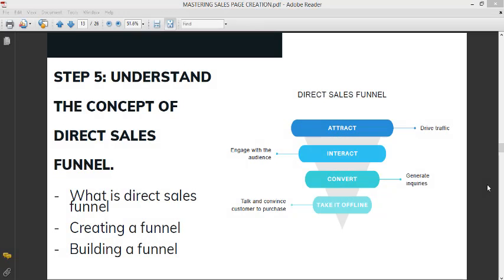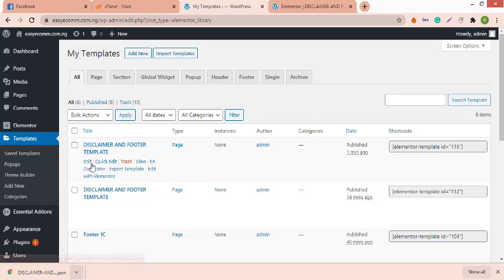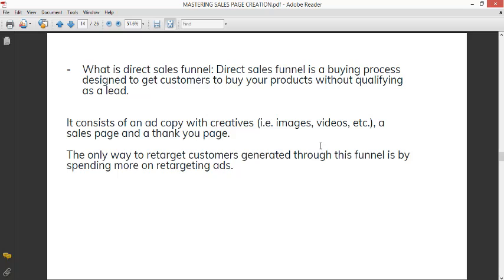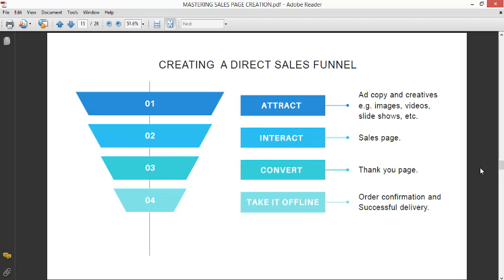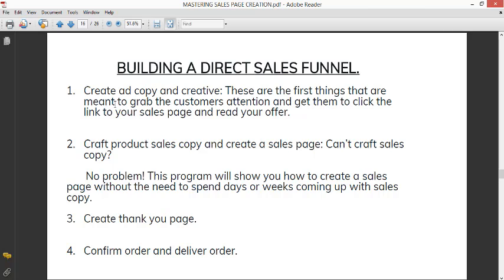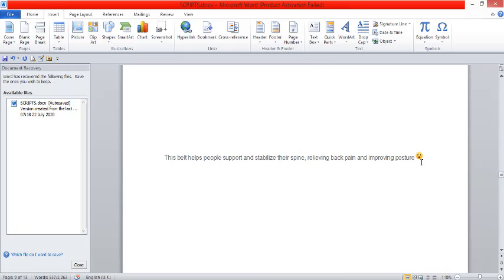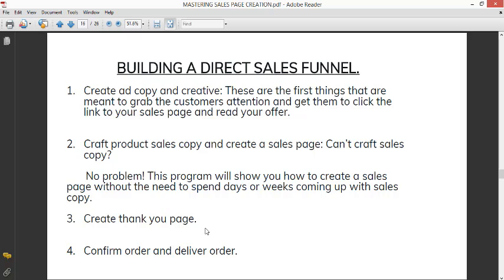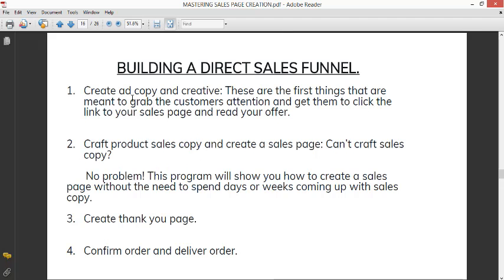How to Design a Professional Sales Page 2022 (Part 5)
HOW TO CREATE A SALES PAGE. HOW TO BUILD A WEBSITE. HOW TO CREATE A LANDING PAGE. FOLLOW THIS LINK FOR THE COMPLETE PACKAGE FROM STEP 1 TO FINAL.

Watch below to complete the lessons. It is in series and it is 7 steps.